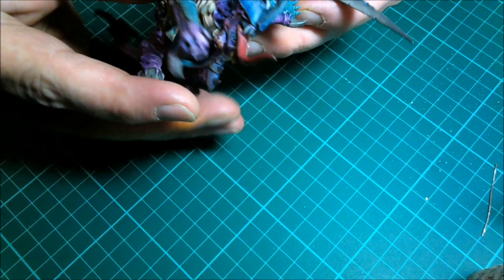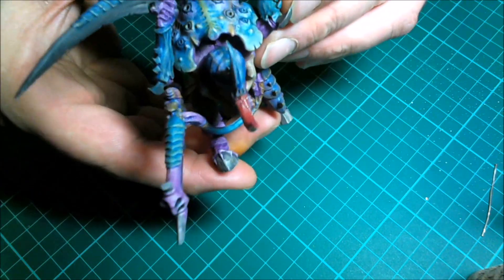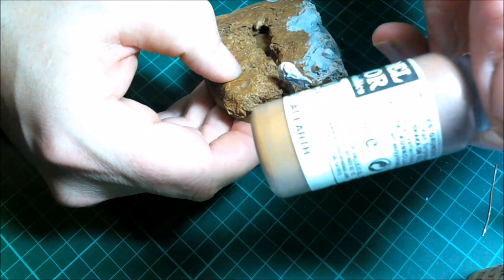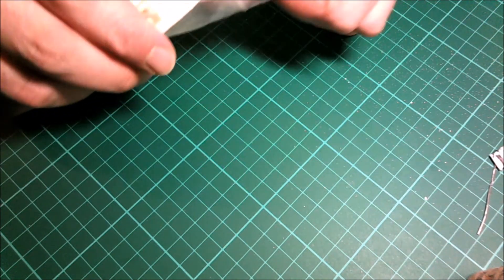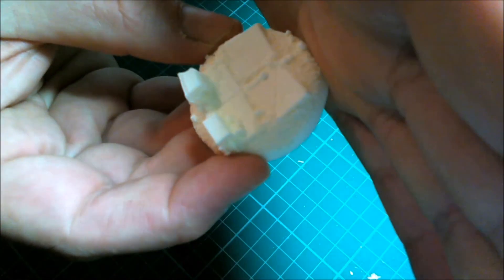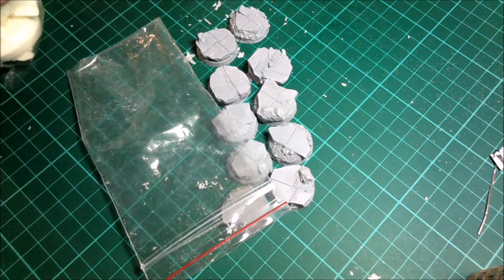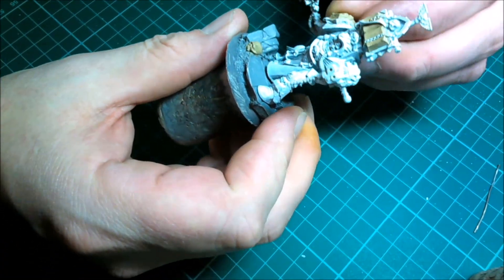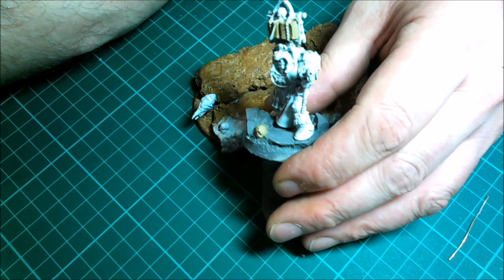Nicks New Year Challenge update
The carnifex is finished